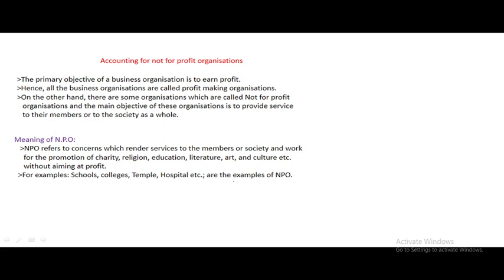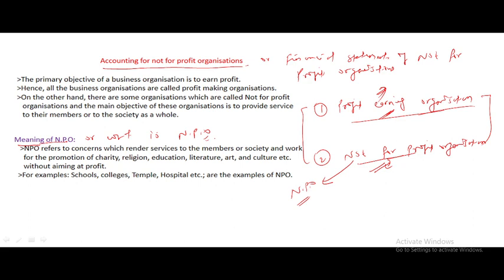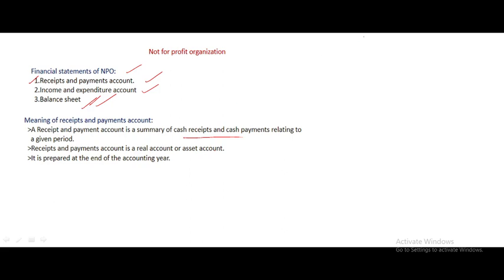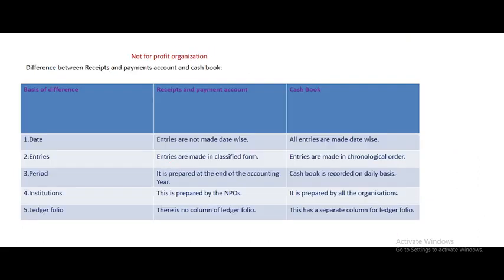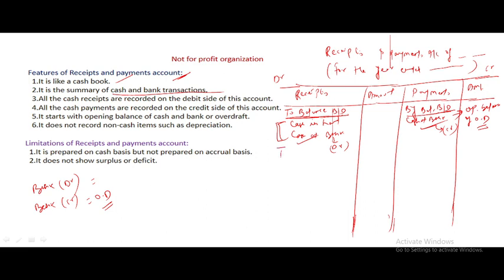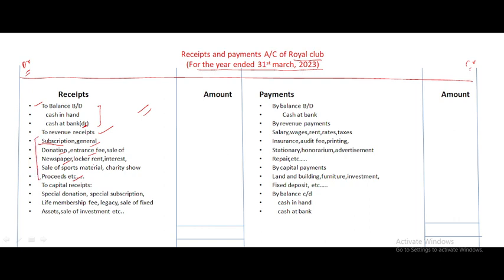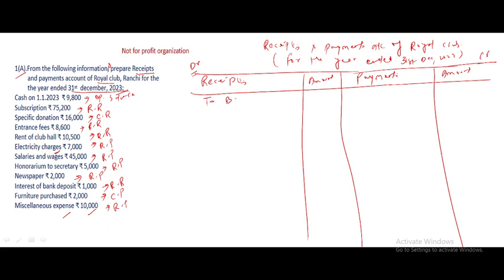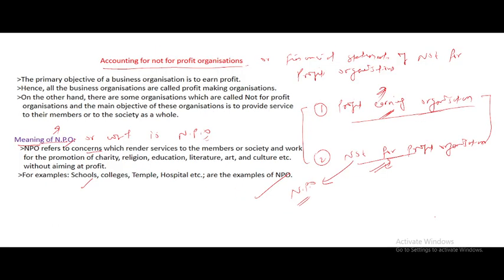Financial statements of not for profit organizations (Lecture 1) Class 12